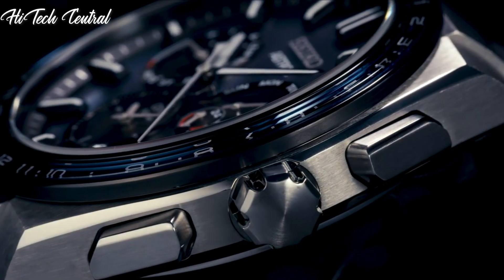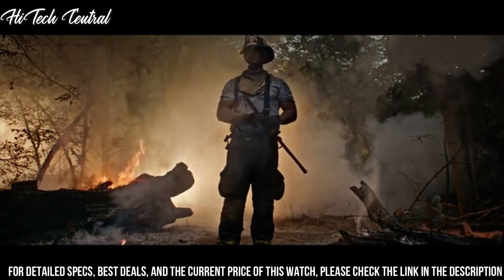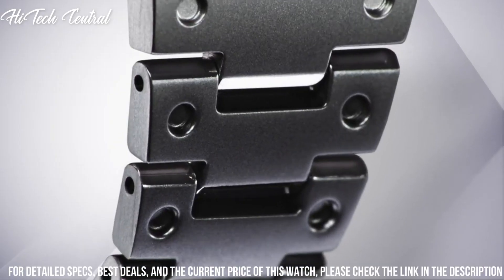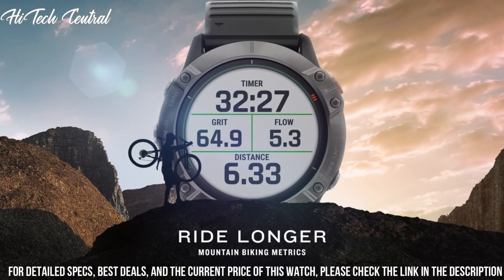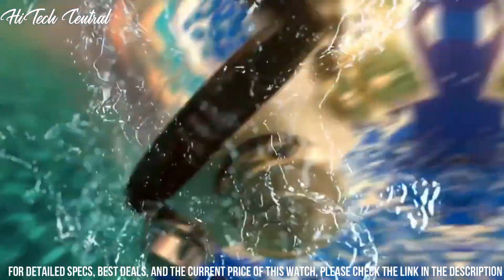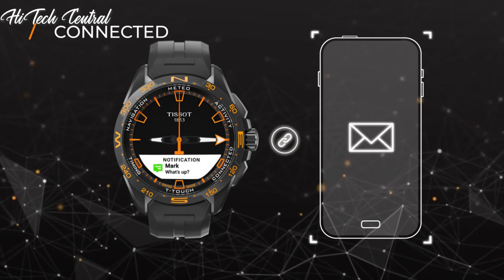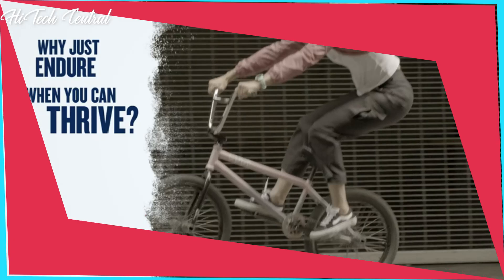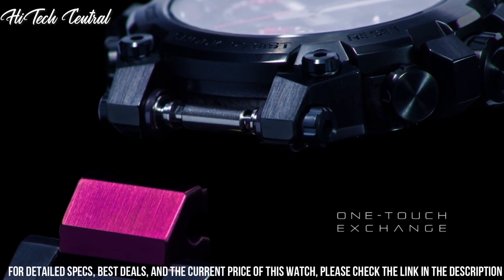Best Solar Powered Watches 2024: Top 9 Solar Powered Watch 2024!